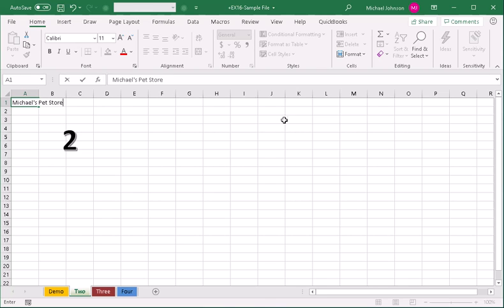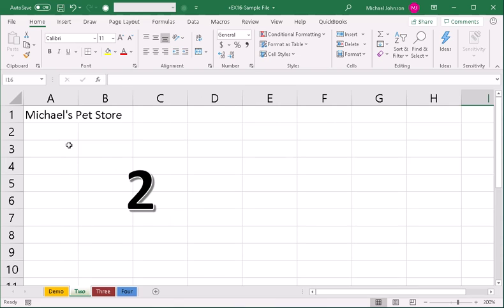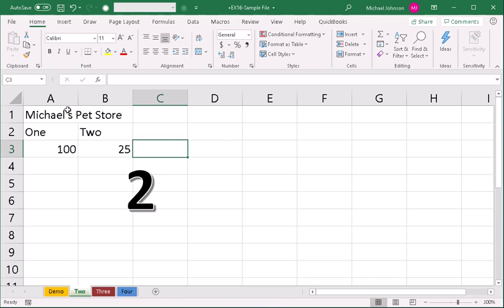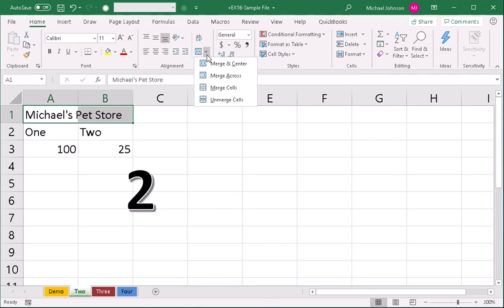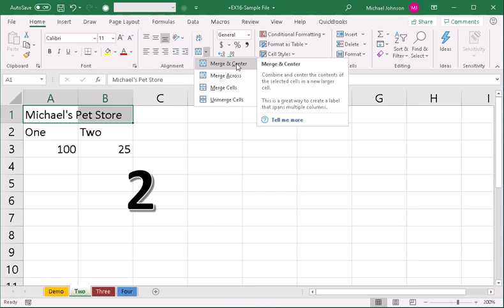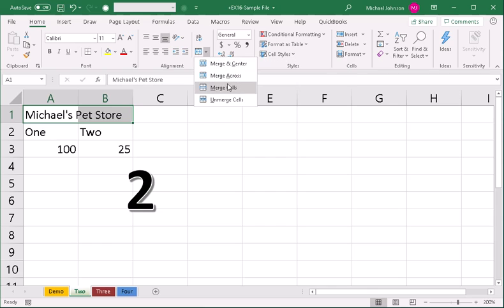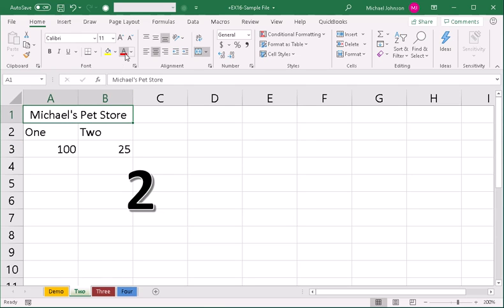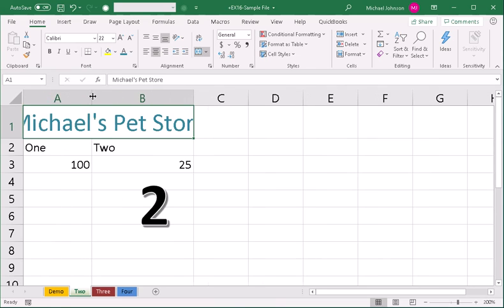Merge Cells - Mike